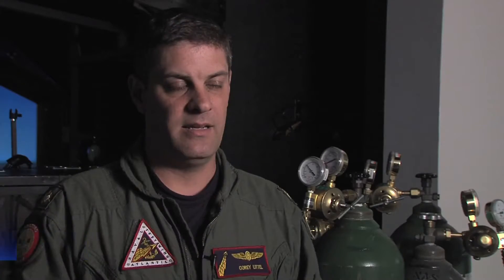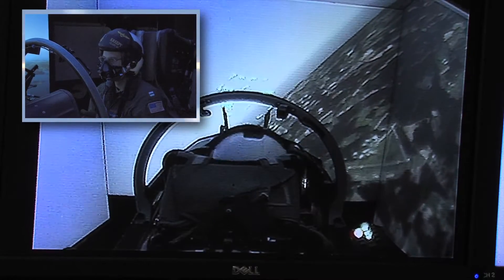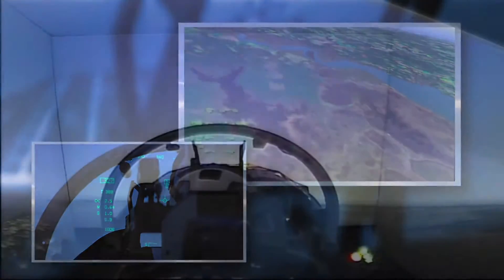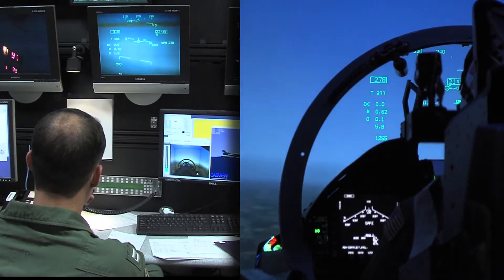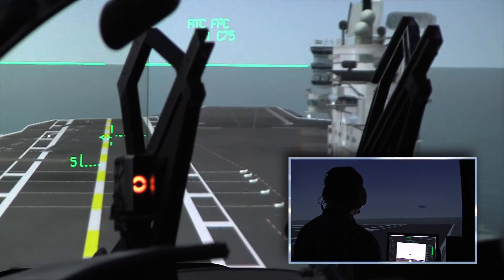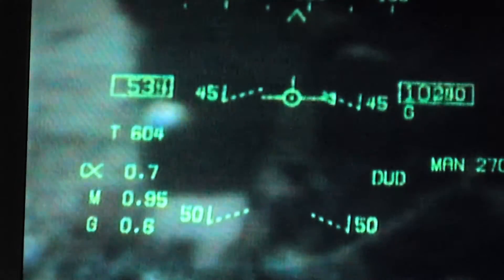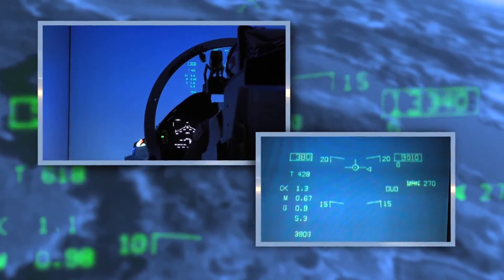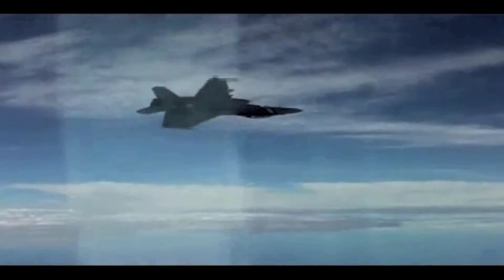Navy Pilots Hypoxia Training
May 29, 2013 - It can strike without warning, robbing a pilot of the ability to think clearly or react as he or she flies through the air at supersonic speeds. The culprit is hypoxia, more commonly known as oxygen deprivation, and symptom recognition is key to combating its disastrous effects, which can include a decrease in mental performance, delayed response time, diminished basic motor skills and loss of consciousness.

Simulator training helps pilots learn what their personal hypoxia symptoms are and what actions to take to avoid dangerous mishaps ... and that is why Navy pilots at NAS Patuxent River undergo hypoxia training inside manned flight simulator. Given an intense task to perform, the training helped aircrew better prepare for a potential loss of oxygen in flight.

Video courtesy of Naval Air Systems Command

USA Patriotism!